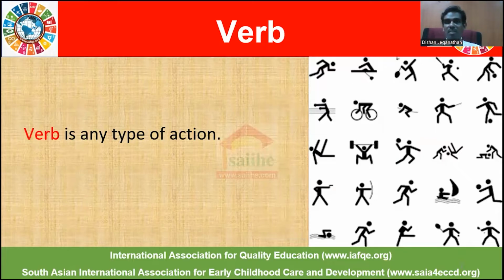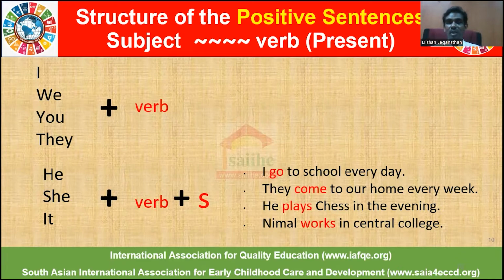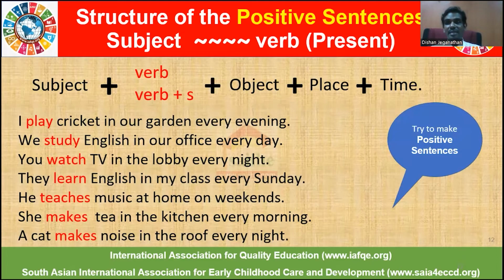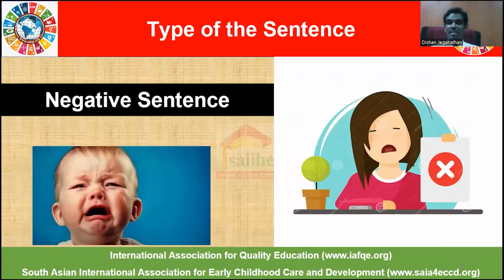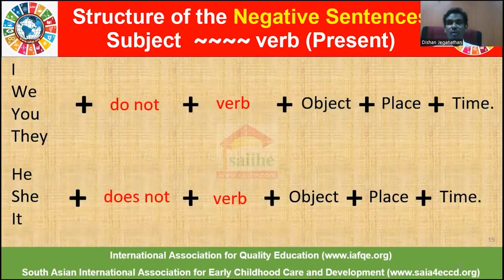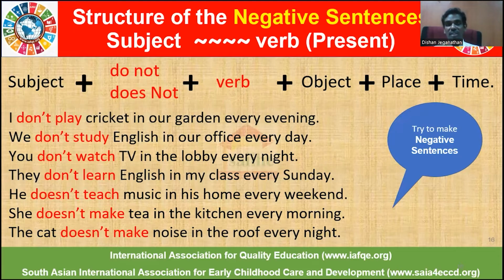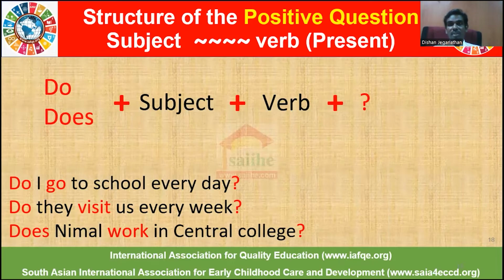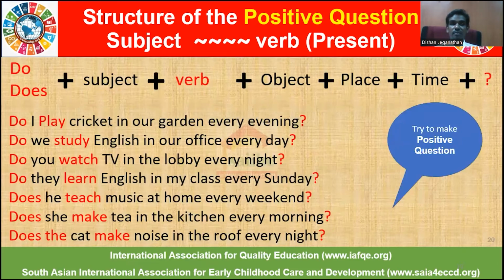01. Speak in English (English Medium) - Subject - Verb (Present)